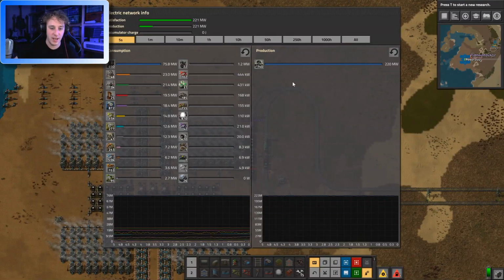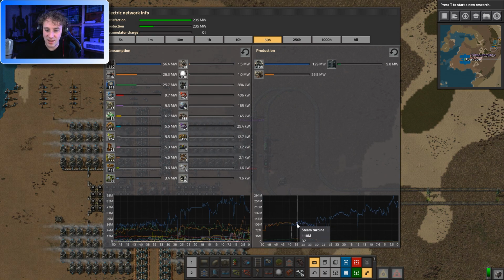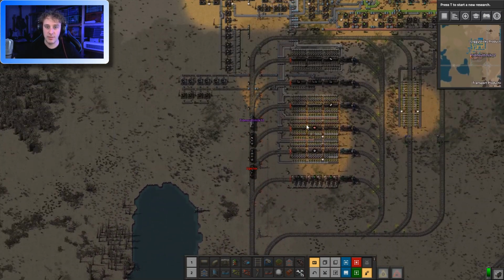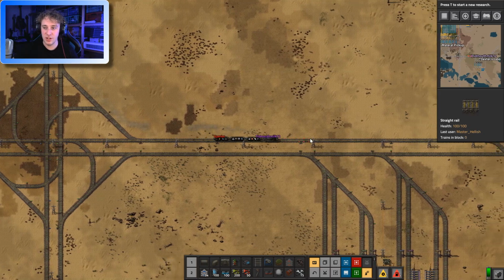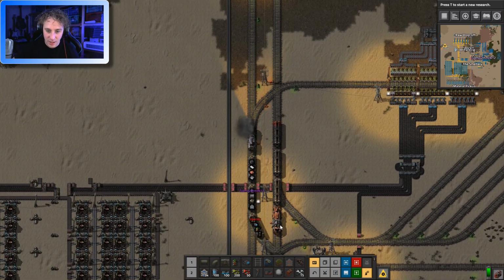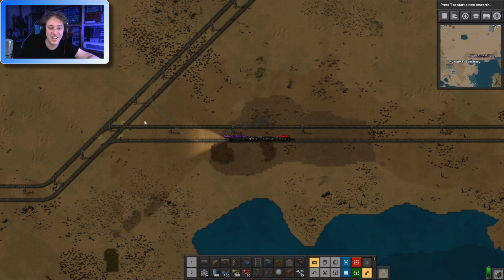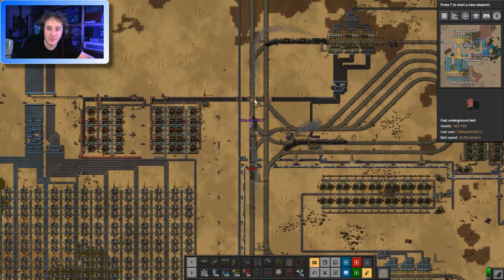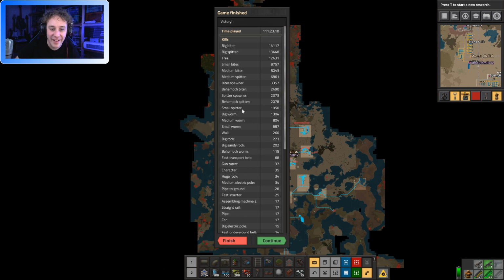Blast Off ⚙ Factorio Reloaded: Mad Tracks 🚆 E100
Hellish, Tid and Uperior crash land and set about building their own Factorio

► For links to; Videos, Streaming, Social Media, Contact ect...

Factorio is a real-time strategy video game in development by Wube Software. It has been available as an early-access game since 2014. The game follows a person who crash-landed on an alien planet and must harvest resources and create industry to build a rocket[1]; however, as an open-world game, the storyline's end is not necessarily the end of the game. The game has both single- and multiplayer modes.